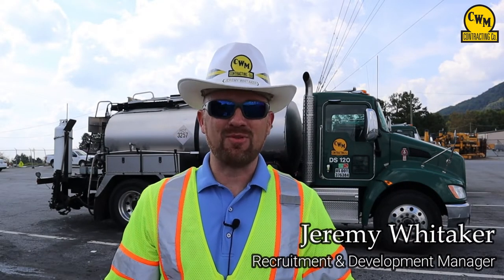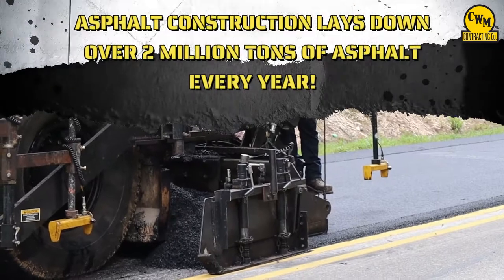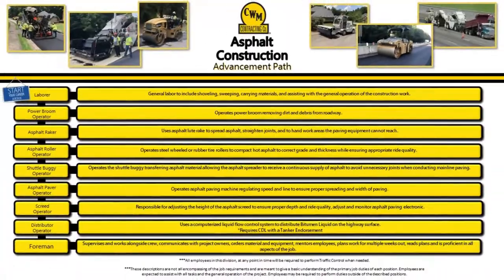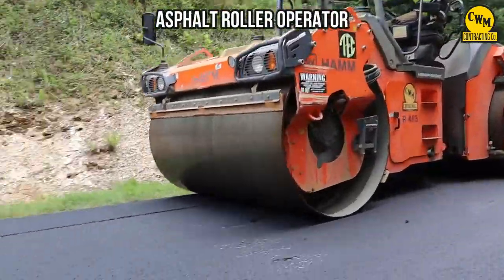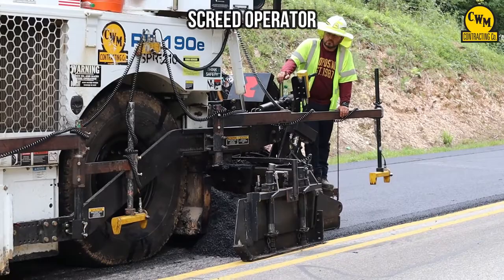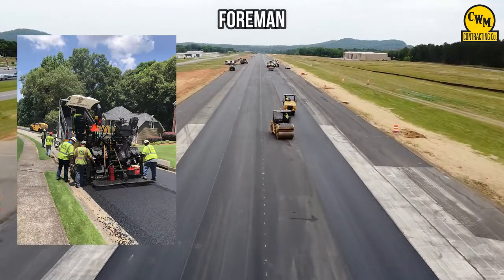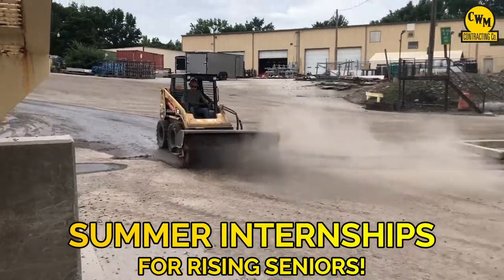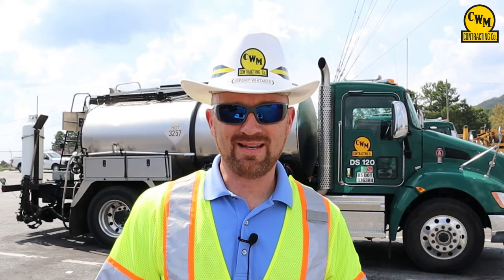C.W. MATTHEWS CONSTRUCTION JOB SITE TOUR / ASPHALT CONSTRUCTION DIVISION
Learn about all the career opportunities we have available in our Asphalt Construction Division.